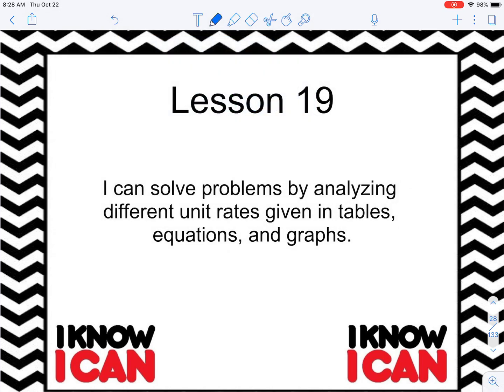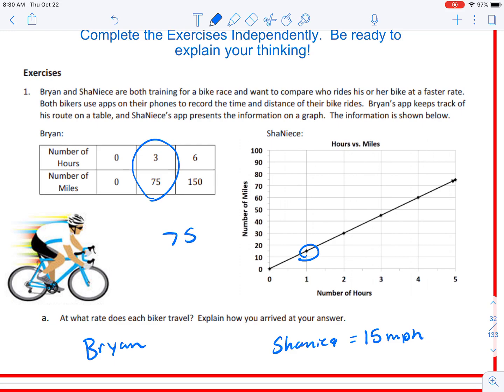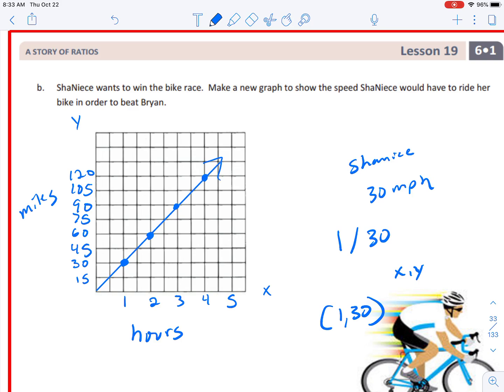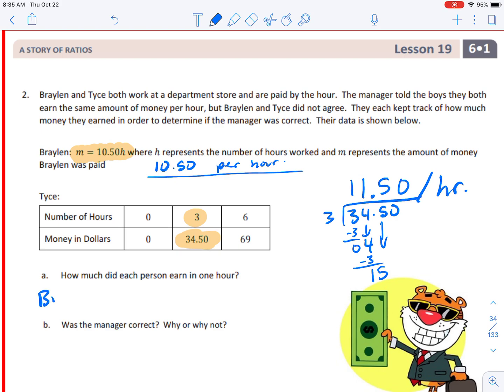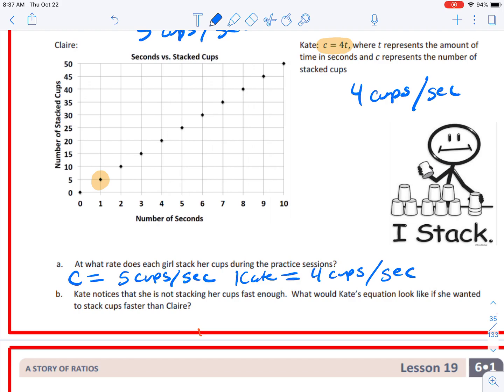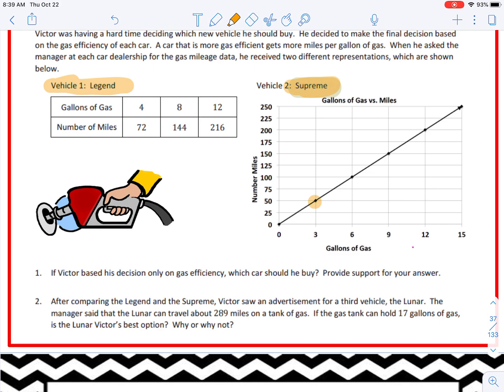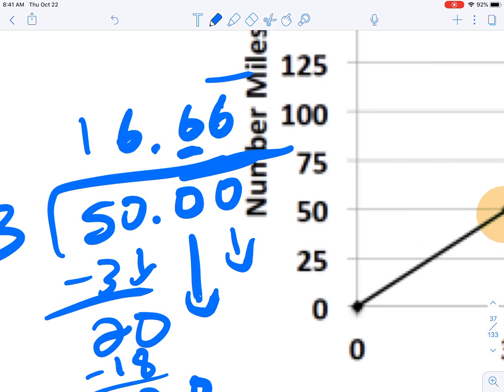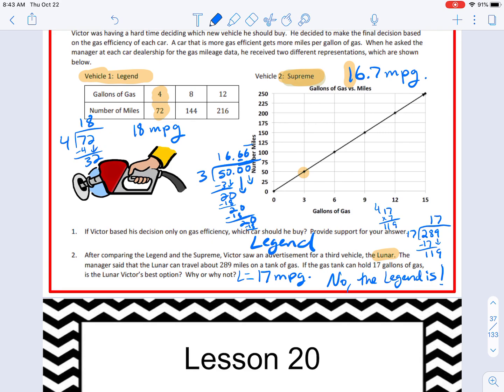Module 1 Lesson 19 VIDEO